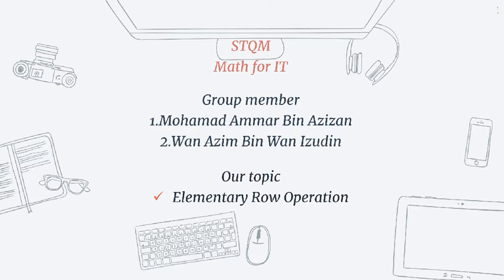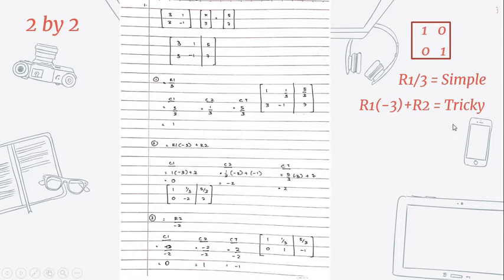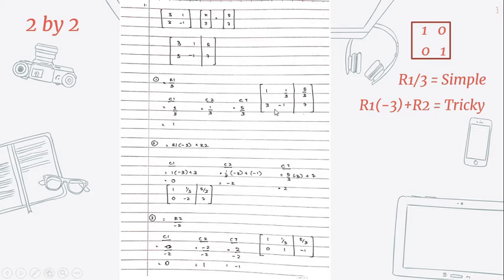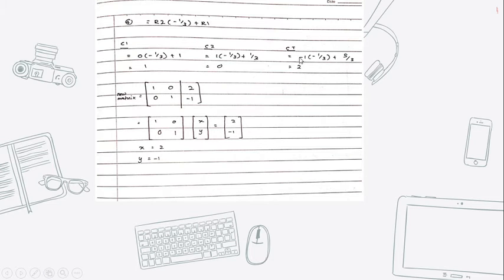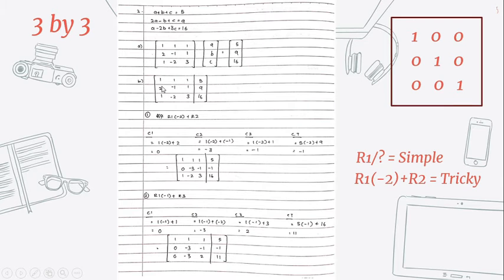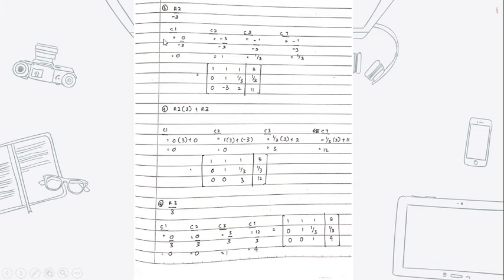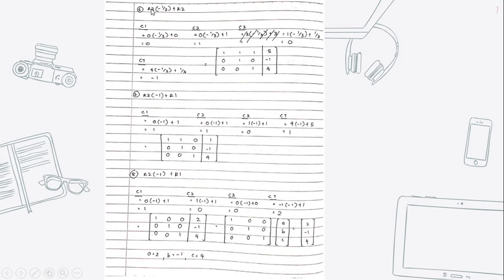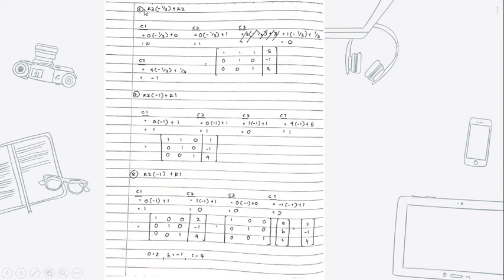STQM1203 (A201) : Group Assignment (Group 22)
Topic : Systems of linear equations
Subtopics : Elementary Row Operations (ERO)
Group member :
1.Mohamad Ammar Bin Azizan (278642)
2.Wan Azim Bin Wan Izudin (277501)